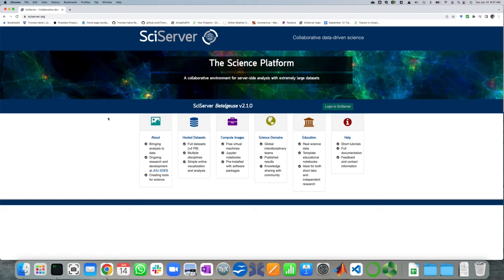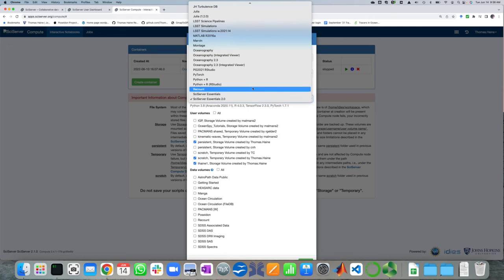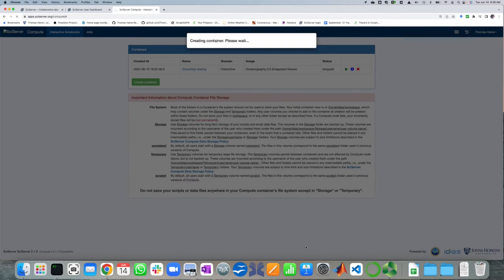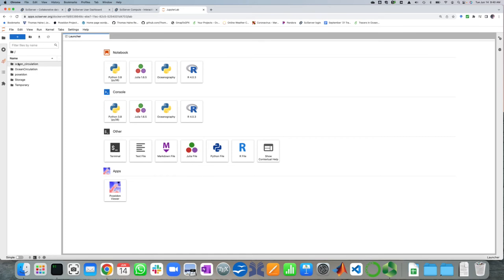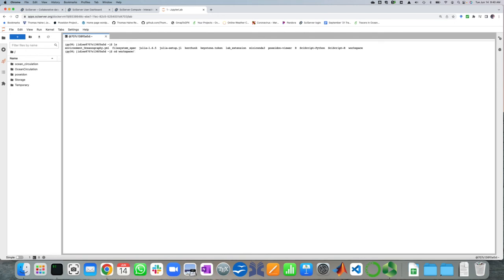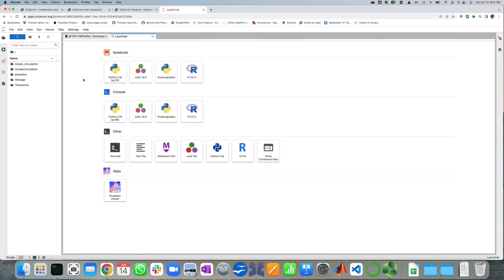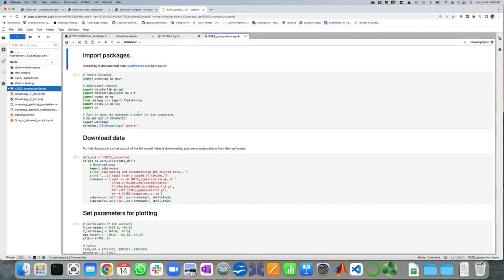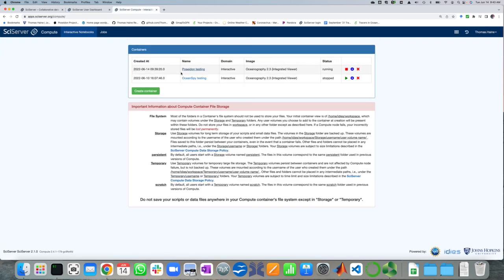SciServer Oceanography Getting Started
A how-to video for those who are new to SciServer Oceanography